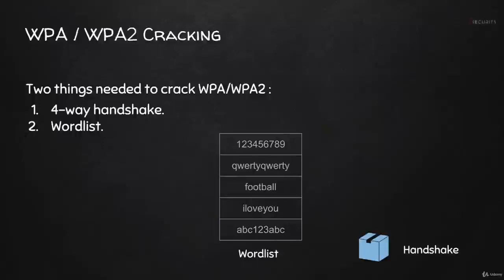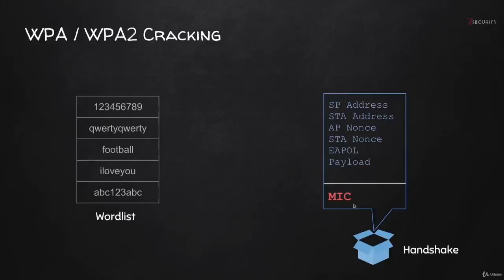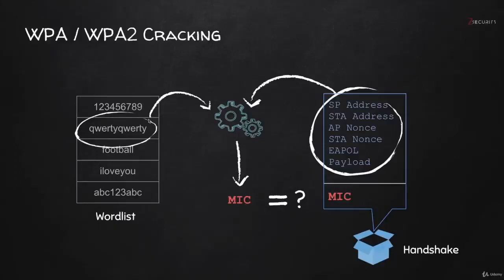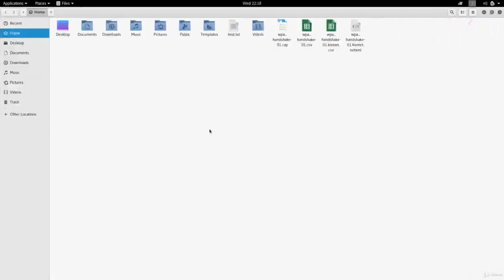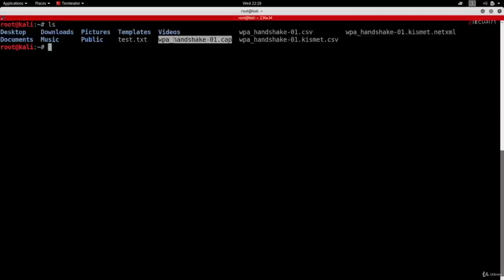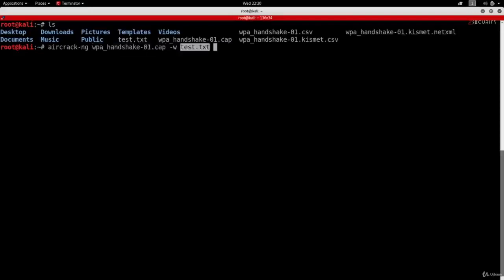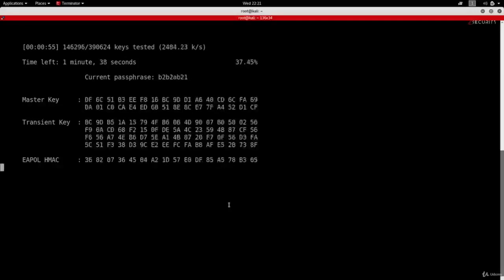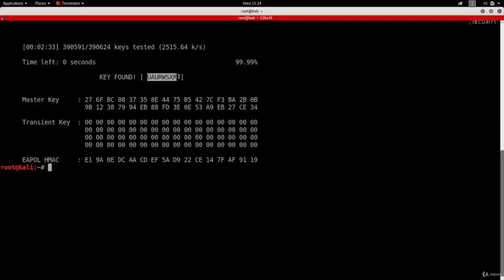6 10 NH Gaining Access WEPWPAWPA2 Cracking 10 WPAWPA2 Cracking Using a Wordlist Attack